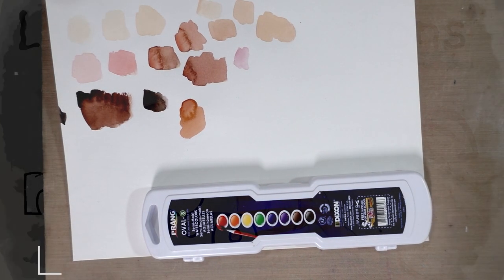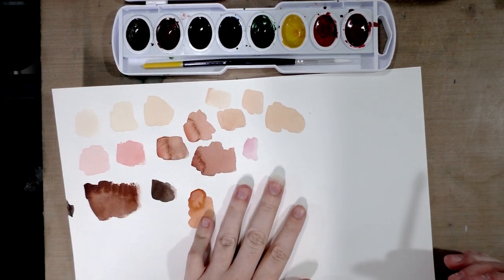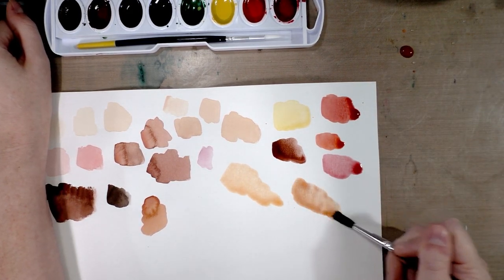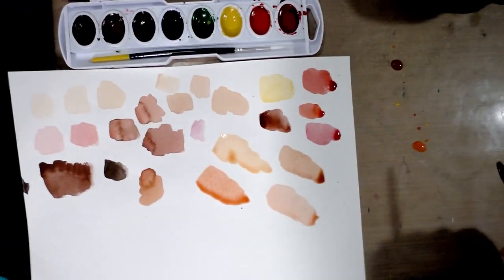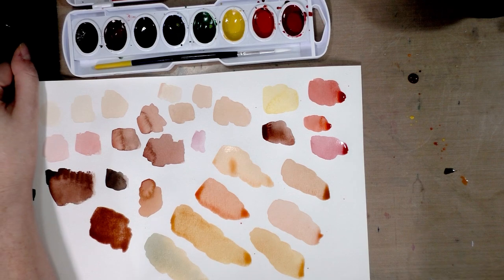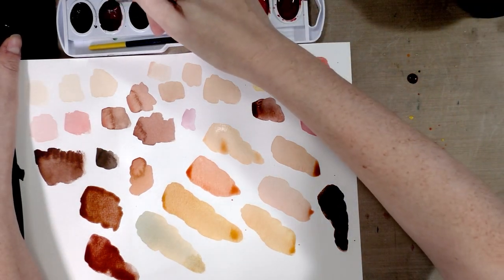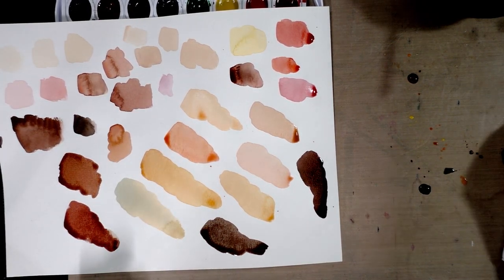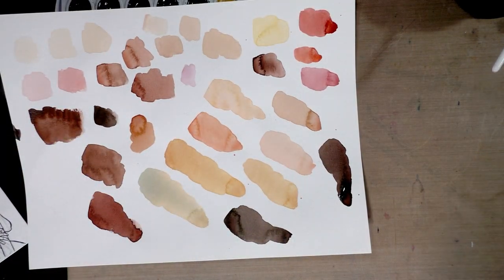Mixing Skintones with Prang Watercolors